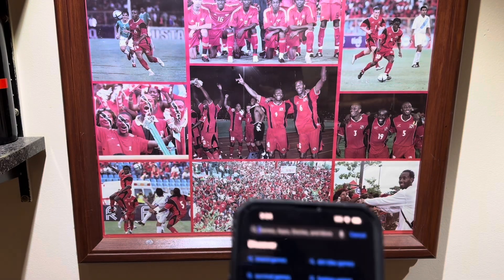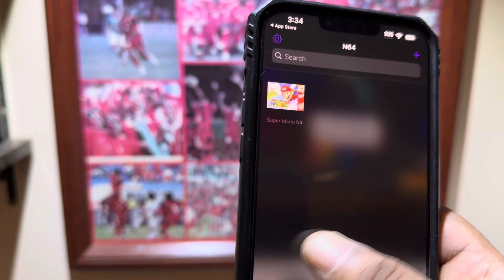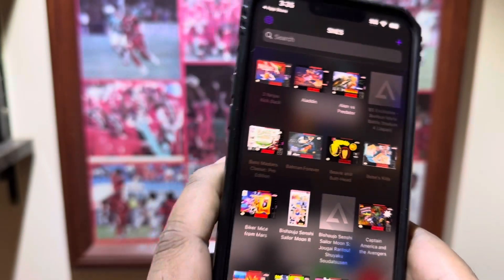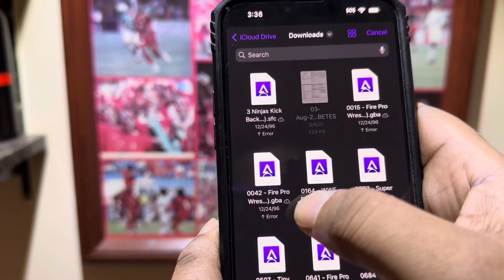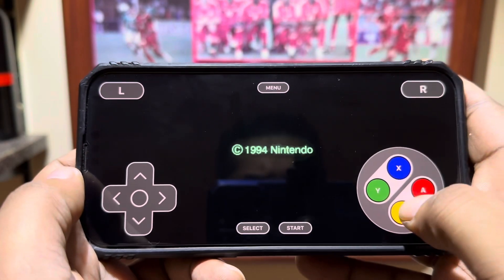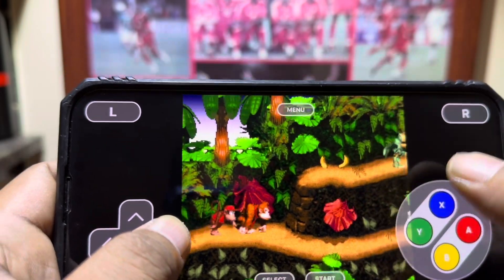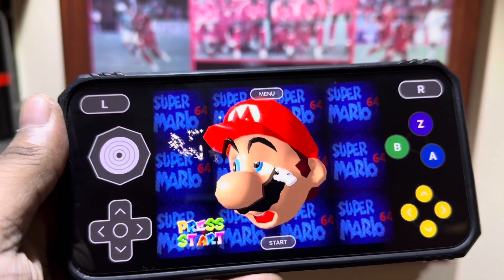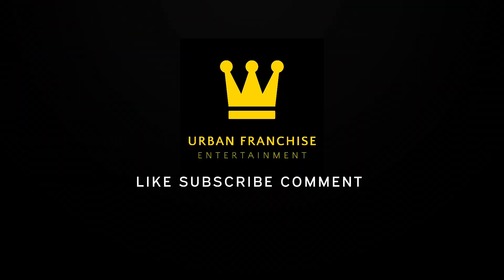Delta emulator full tutorial for iOS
Peeps in this one I show you guys how to use the delta emulator on your iOS devices